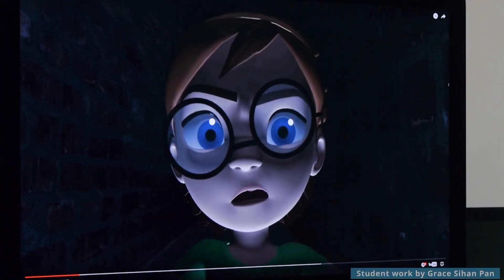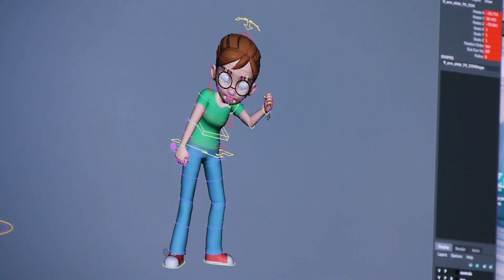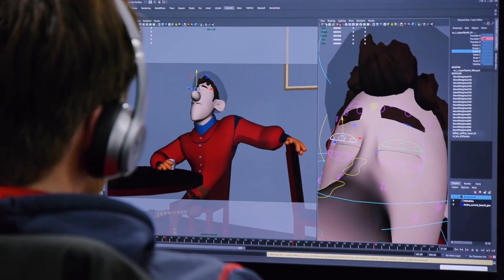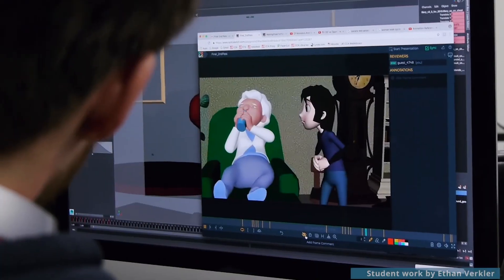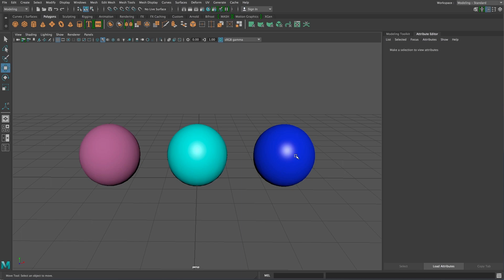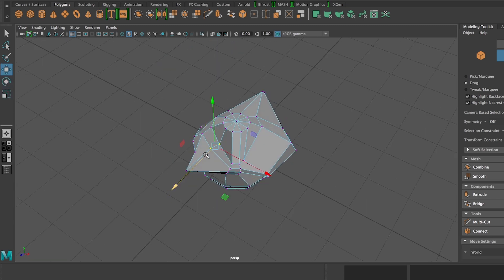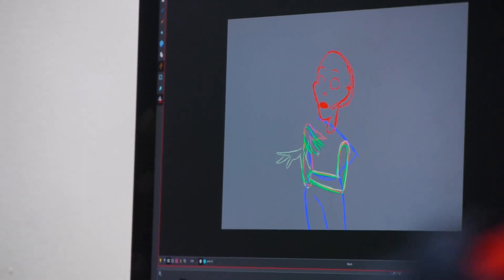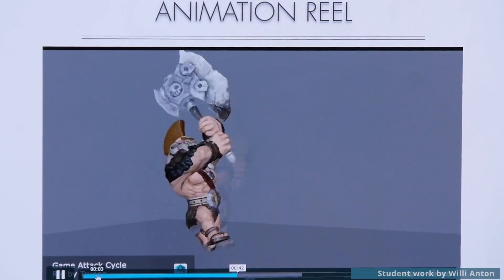Introduction to 3D Modeling and Animation with Maya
3D modeling and animation have transformed numerous fields, including filmmaking, computer games, architecture and product design. Yet the underlying basis of high-quality 3D production originates in traditional design and animation methodologies. This course provides an introduction to the exciting world of 3D content creation, while emphasizing its connection to the creative thought process.